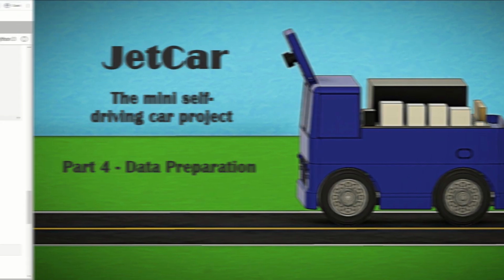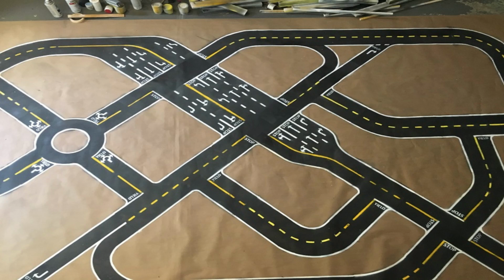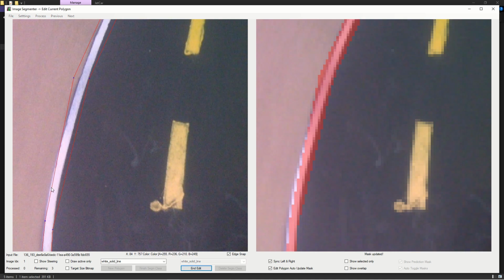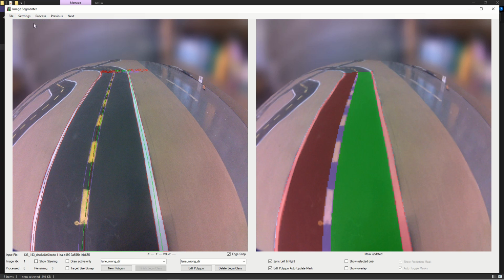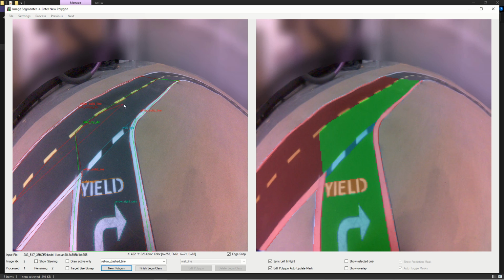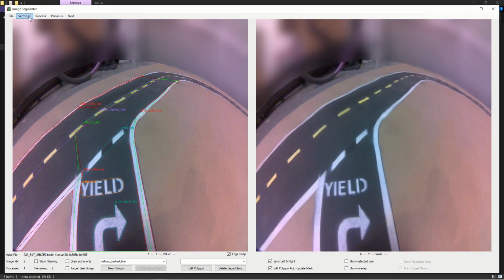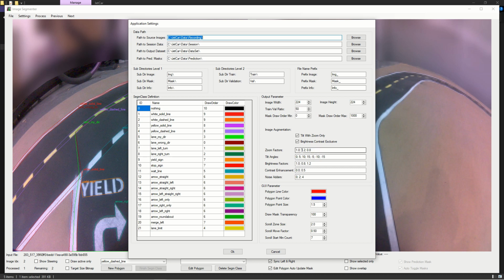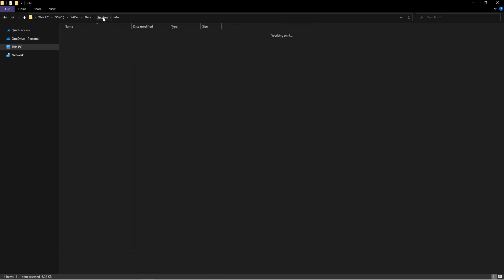JetCar Part 4 - Data Preparation